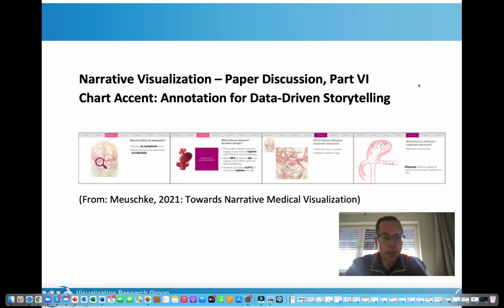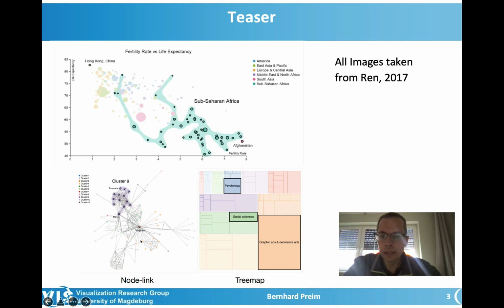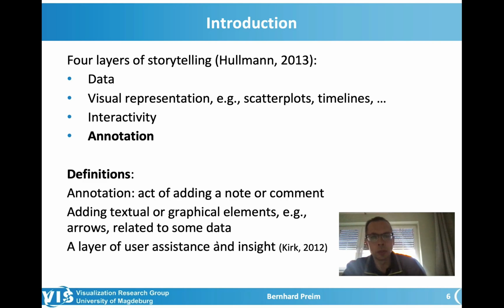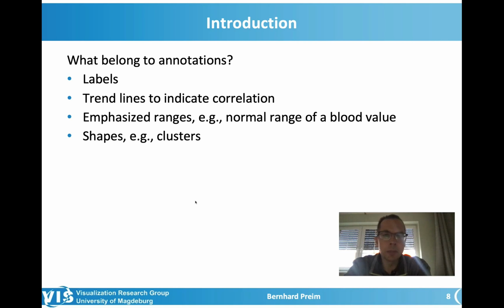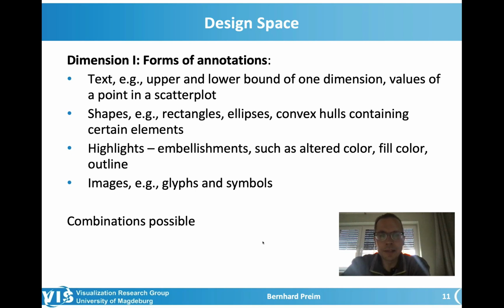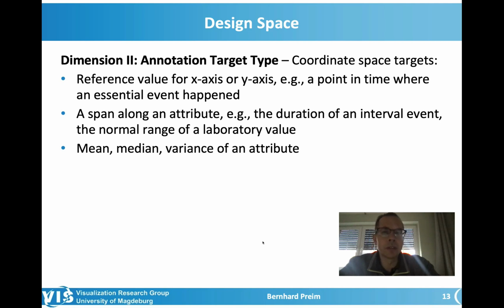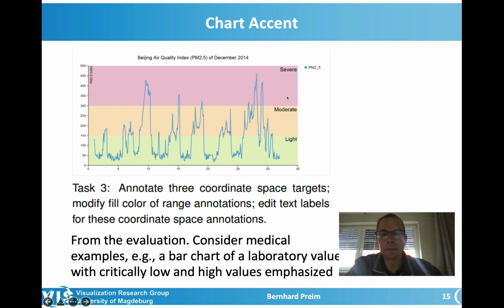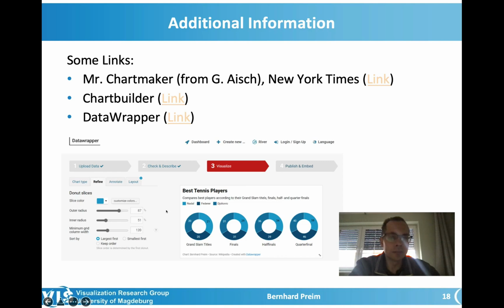Narrative Visualization, Part 6 - Annotation for Data-Driven Storytelling